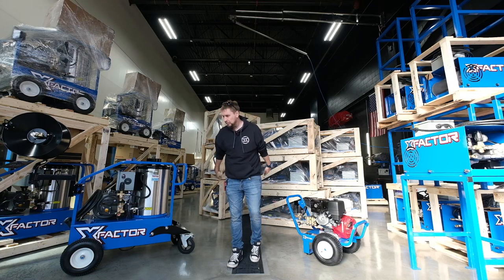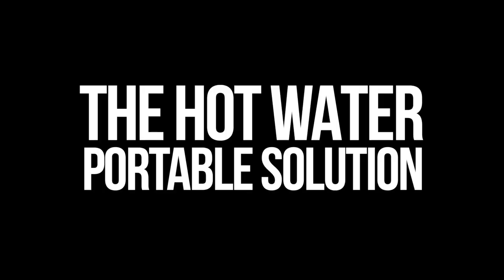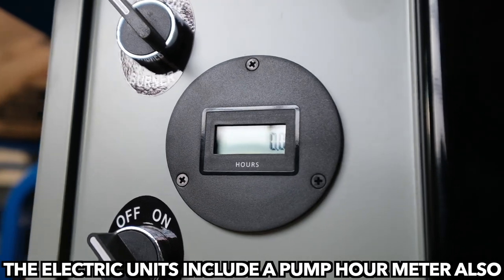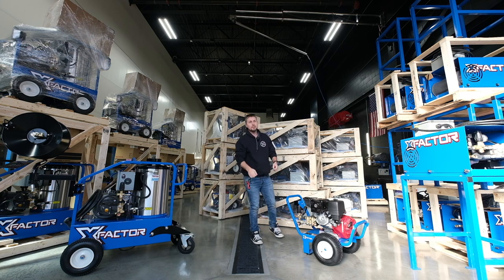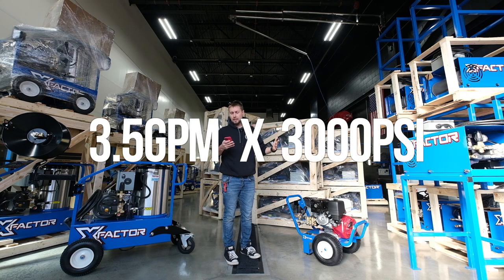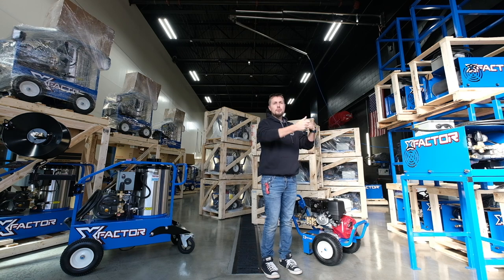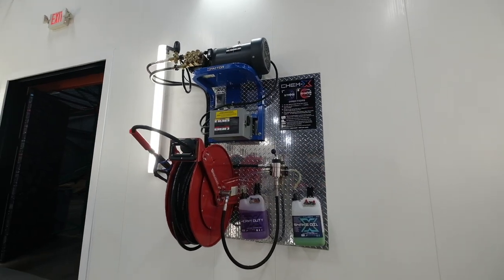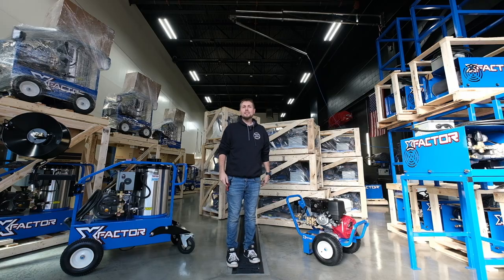My X Factor Power Washers are back in stock!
Chapters:
0:00 What does the x factor mean
1:08 The hot water portable solution
2:43 The cold water portable solution
4:14 How to calculate cleaning units
5:18 The cold water stationary solution
6:42 The cold water wall mount solution